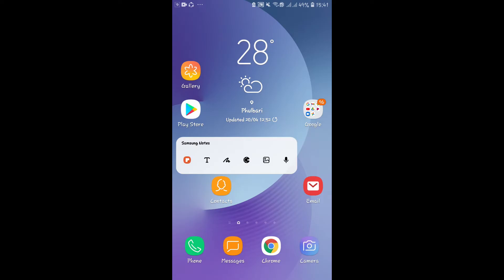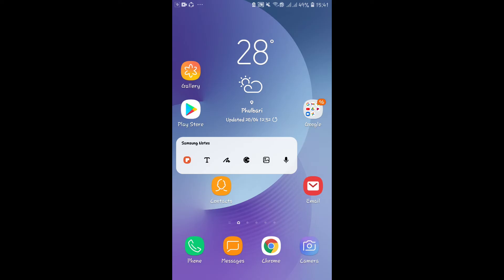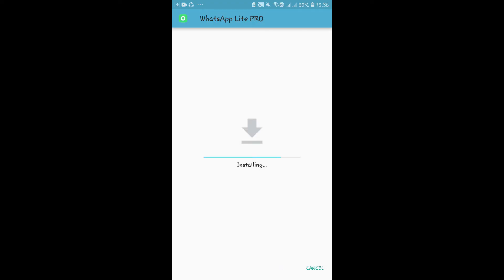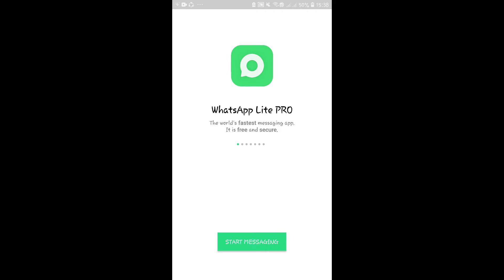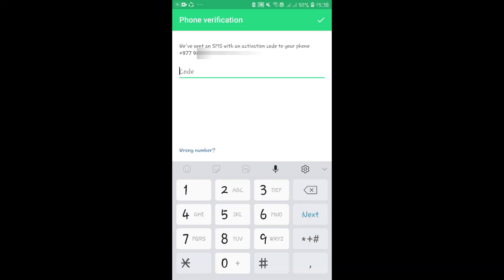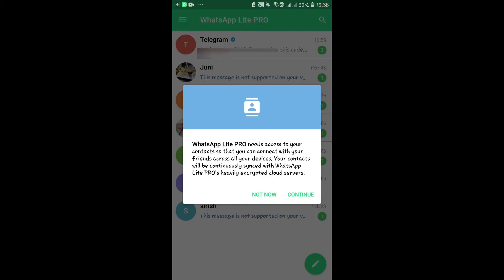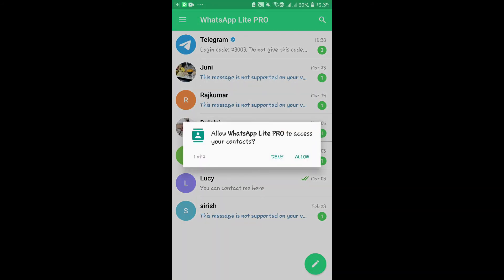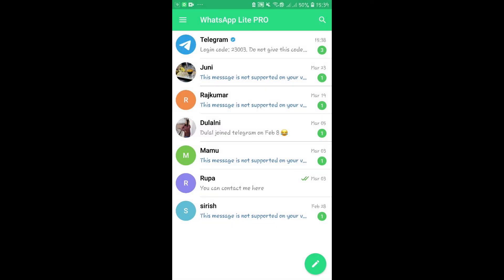Login to Whatsapp | WhatsApp Lite Login Sign In 2021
Want to log in to WhatsApp lite? Do not worry this video will guide you on how to login to WhatsApp lite. Watch the entire video to learn the step-by-step process of how to log in.
There is no official version of WhatsApp lite released by WhatsApp. So, you will have to use the unofficial version of the application. You should use the application at your own risk. You can find the WhatsApp lite application by searching WhatsApp apk on your web browser. Once you find and download the application:
1. Install the application and open it up.
2. Tap on start messaging. (It will ask you to enter your phone number)
3. Enter your phone number.
4.Tap on the Next button
*Now, you will be asked to enter the verification code.
5. Enter your verification code and tap on continue.
6. Press on the allow button to allow the application access into your contacts and your storage
*Now, you will be logged in to your WhatsApp lite application. In this way, you can log in to the WhatsApp lite application.